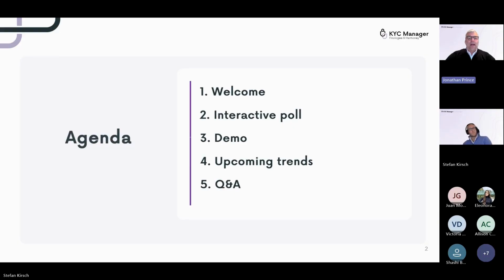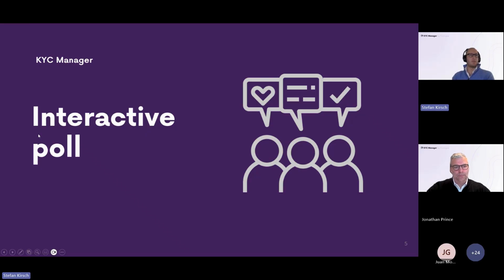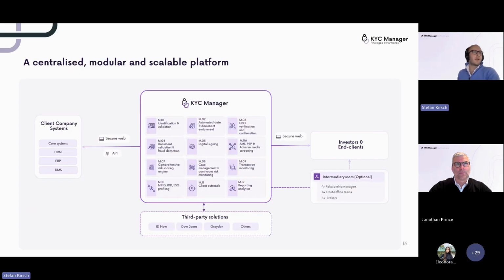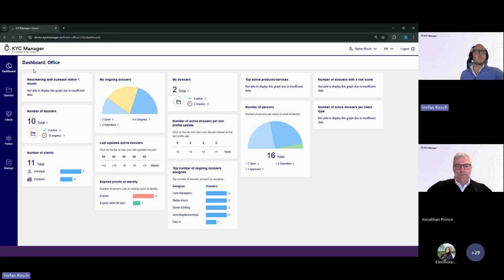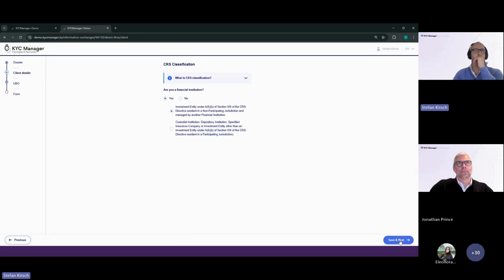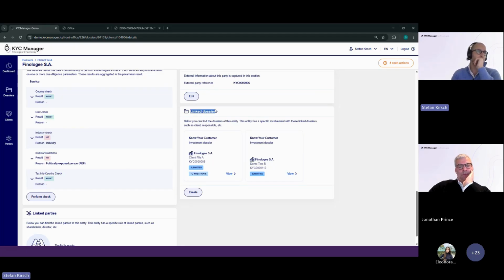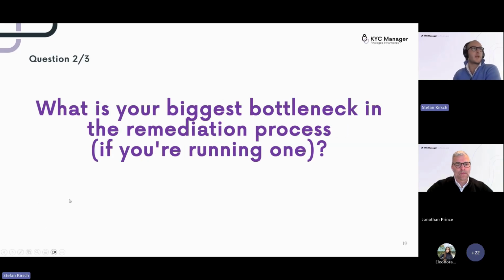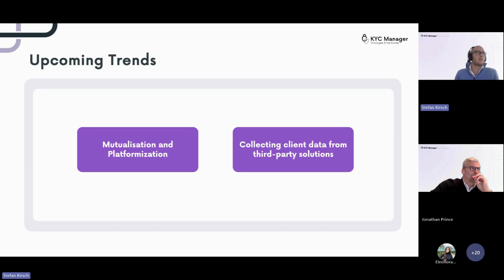WEBINAR | 24 April 2025 | Enhancing KYC Onboarding & Lifecycle for Asset Servicing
Discover how asset servicing professionals can streamline their KYC operations, from customer onboarding to lifecycle management - all while enhancing the user experience for internal teams and end-customer alike.

HIGHLIGHTS
00:00 Welcome
02:04 KYC challenges and opportunities for financial institutions
06:00 Interactive poll
10:45 Introducing KYC Manager
17:25 Demo
36:20 Survey
42:14 Upcoming trends in KYC
42:26 Q&A